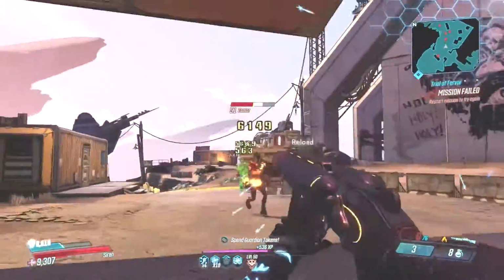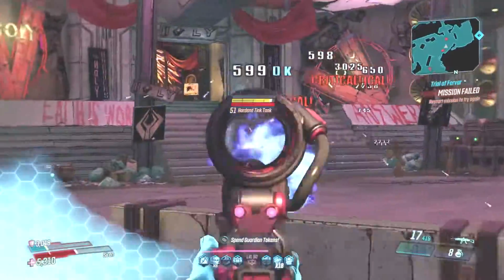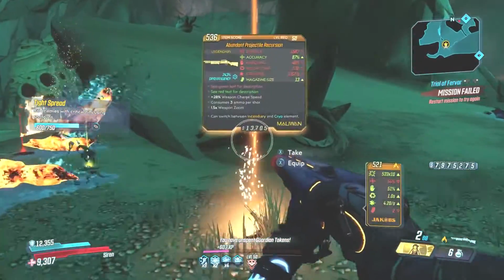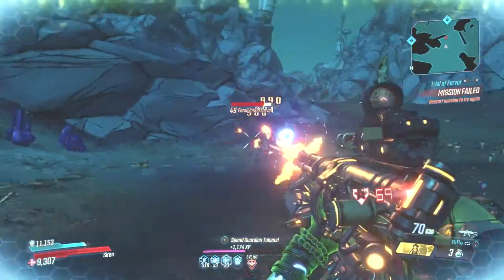Borderlands 3 HOT FIX NOTES / WEAPON BALANCES / DROP RATES / CHARACTER BUFFS / XBOX GAMEPLAY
Hey folks, so yesterday we had the performance patch and todays hot fix is designed for weapon rebalances and drop rates for unique weapons. Also there are a few character buffs and adjustments.
PATCH NOTES LINK ;